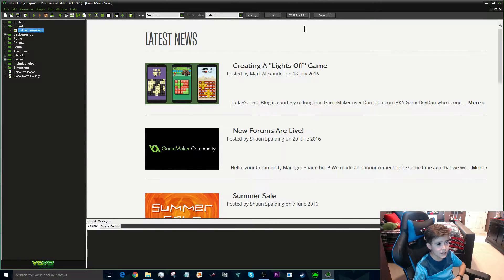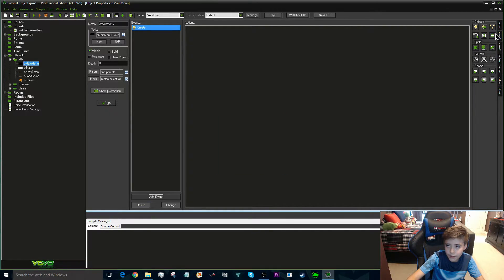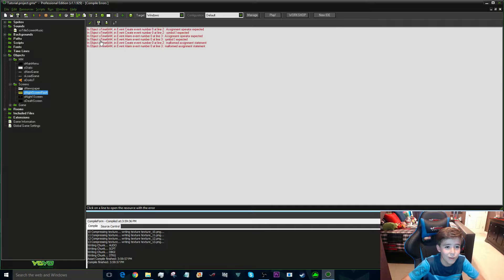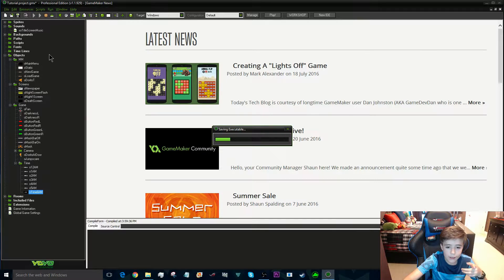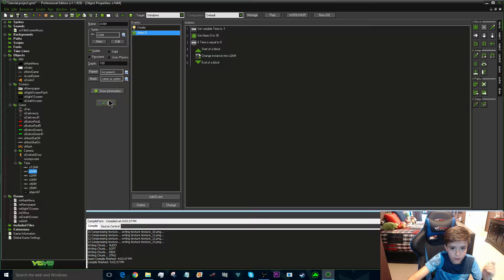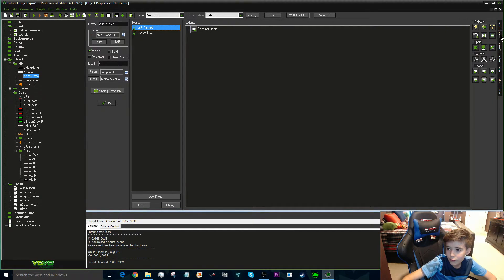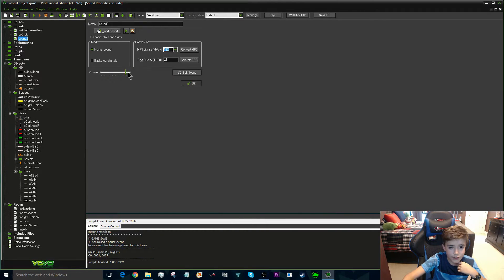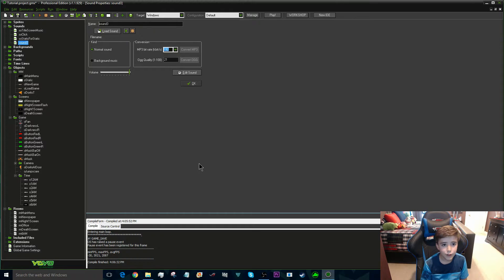FINAL! Game Maker Tutorial - FNAF Fan Game - #10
THE LAST EPISODE OF FNAF GAME MAKER TUTORIAL!!!

Hey Guys! This Is Furious Warrior 11! I Am A Pretty Well Sized
YouTuber That Loves To Help And Entertain! If You Would Like To
Know! I Make Roblox, Game Maker Tutorials, And Horror Game
Videos! Hope You Guys Have A Good Stay On Here!

Also, Be Sure To Join My Squad Today For Fun Collabs
And To Help You Grow! Like To Know More! Click Here!

Go To About And Follow The Requirements And You Can
Join Us And We Will Help You With Our YouTuber Tips!